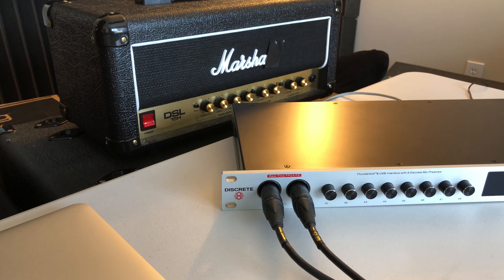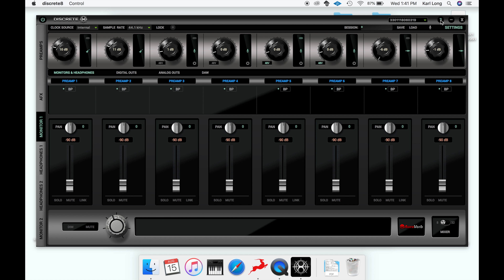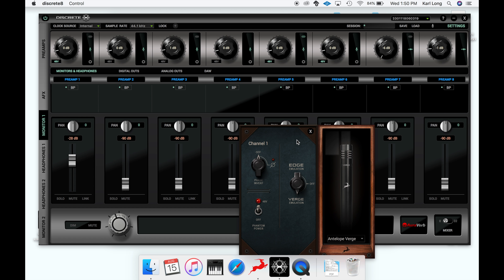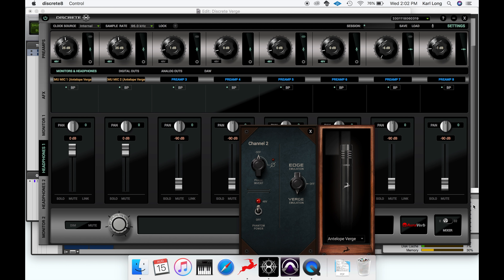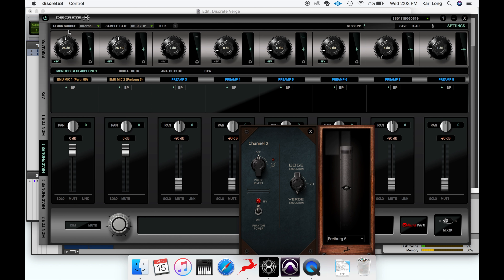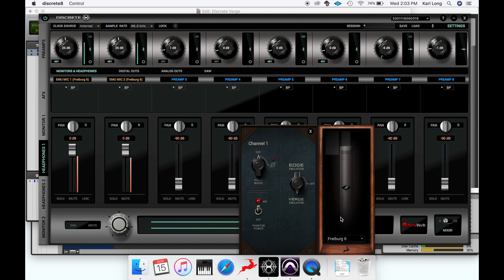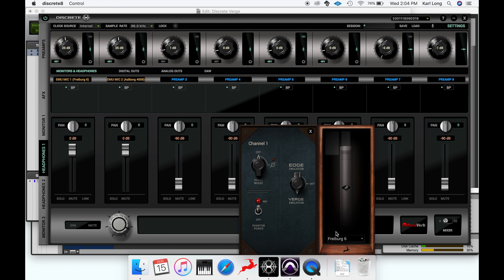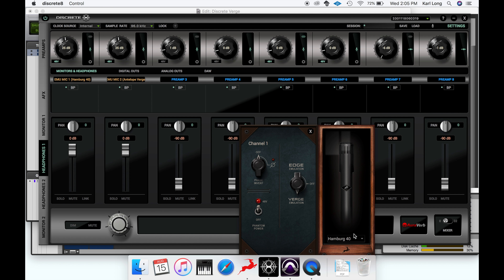Antelope Discrete 8 Premium - Acoustic Guitar with 2 Verge Mics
Discrete 8 Premium in action with 2 Verge Mics and an acoustic guitar.

Step-by-step breakdown:
Intro 0:00
Equipment List 0:03
Back Panel Connections 0:18
Front Panel Connections 0:28
Software Startup: 0:39
Discrete 8 Control Panel 1:09
Verge Microphone Authorization: 1:24
Verge Emulations 2:10
Pro Tools Setup 2:28
Emulation Routed to DAW 2:40
Verge Microphone: 2:50
Berlin 184 3:06
Perth 55 3:55
Freiborg 6 4:34
Aalborg 4006 5:16
Hamburg 40 5:46